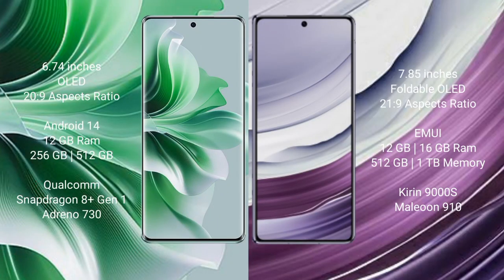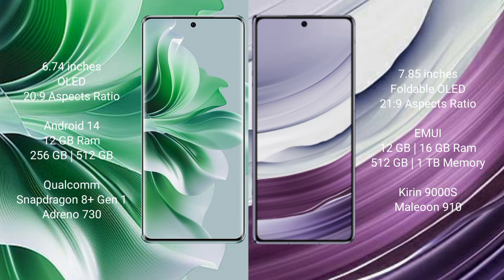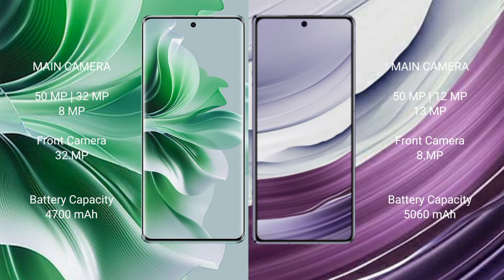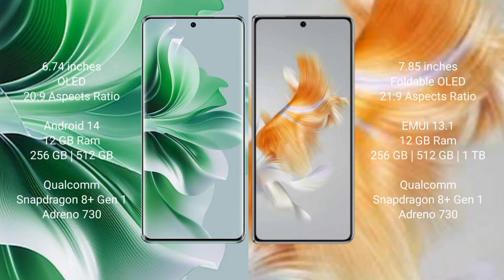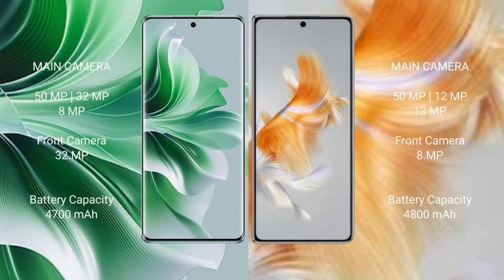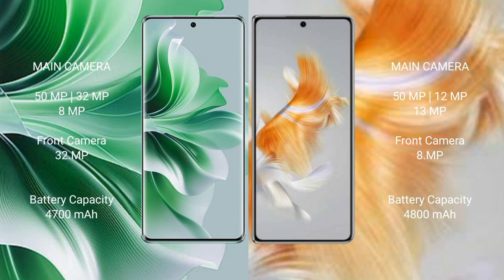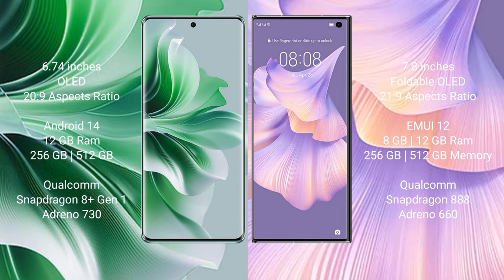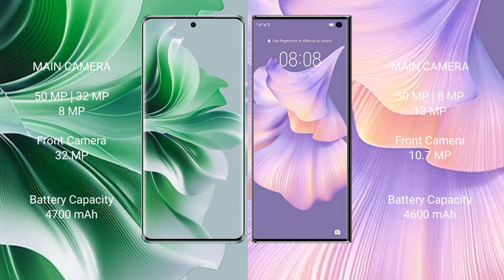Oppo Reno 11 Pro vs Huawei Mate X5 vs Huawei Mate X3 vs Huawei Mate Xs 2